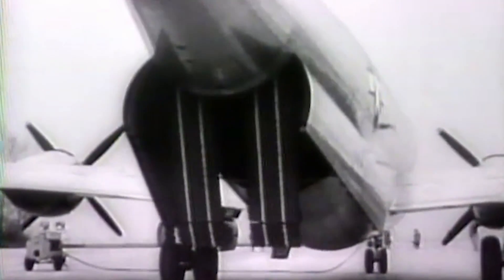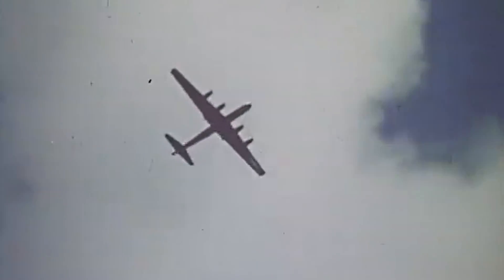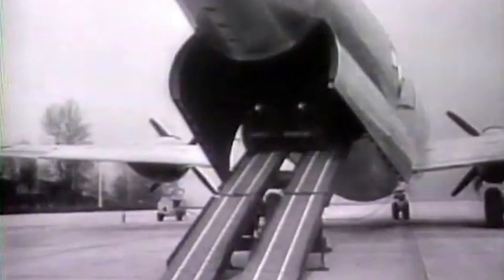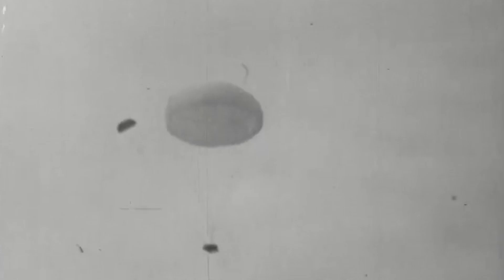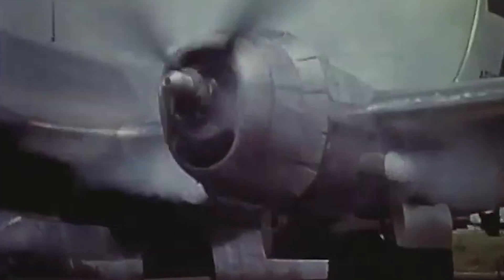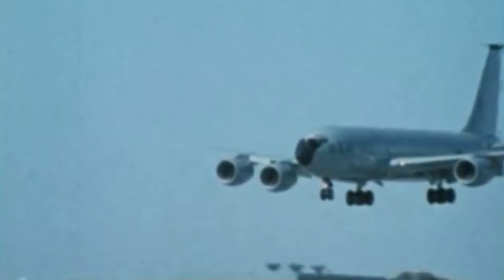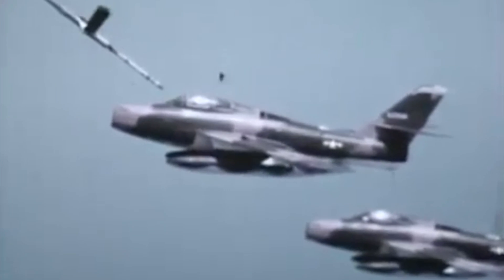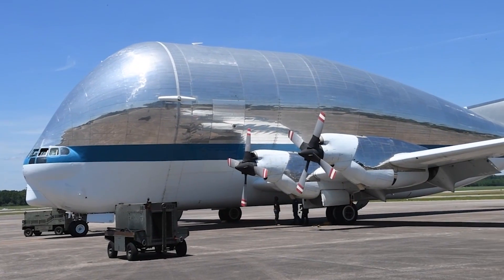The Double Bubble Cargo Bomber - C-97 Stratofreighter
The C-97 Stratofreighter was a heavy military cargo made out of former bomber designs such as the Boeing B-50 and B-29 Superfortresses.

The iconic, state-of-the-art B29 was the only aircraft that used nuclear weapons during combat and was also responsible for dropping the atomic bombs on Hiroshima and Nagasaki. It was such a successful aircraft that Boeing decided to develop more versions out of its base design.

One of them was the C-97 Stratofreighter, which had a unique look with a larger-diameter fuselage upper lobe and a smaller one in the lower lobe, making for a "double-bubble" section.

The C-97 was first flown in 1945 and soon proved to be a highly successful aircraft. And even though only 77 models were rolled out, a whopping 811 of its KC-97 tanker variant eventually became the backbone of the Strategic Air Command's early Cold War missions...